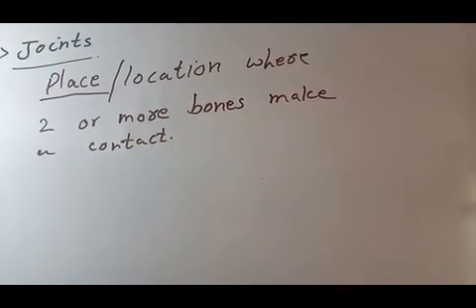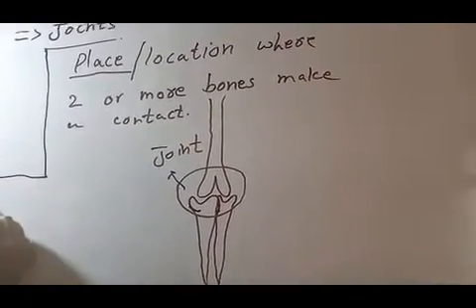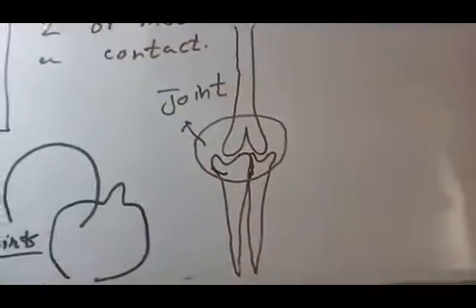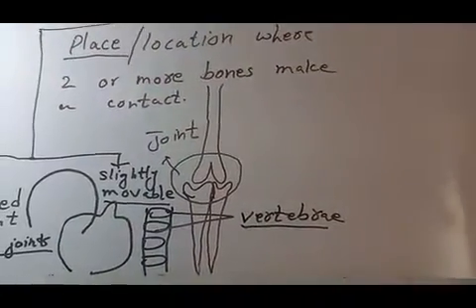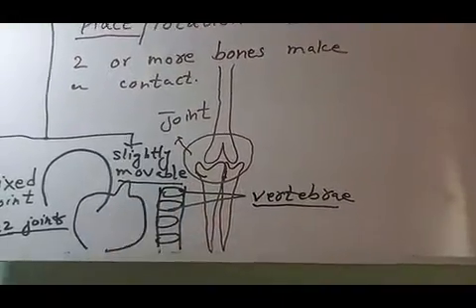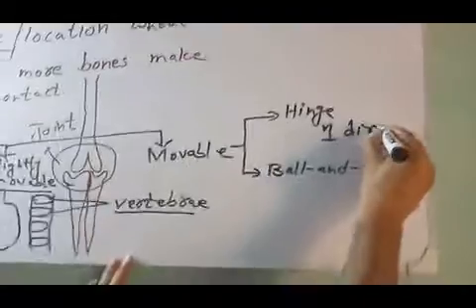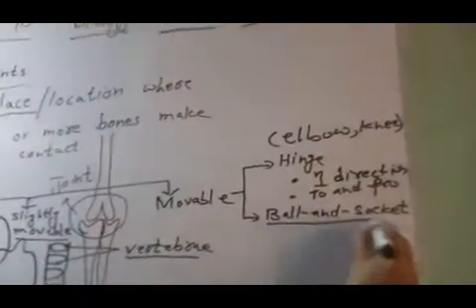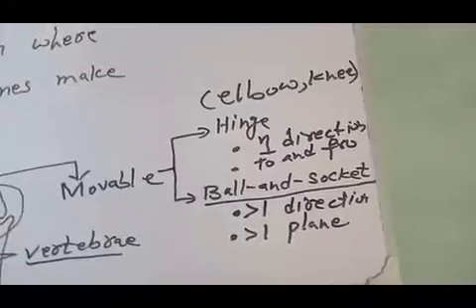Joints|Ch.13 biology |10th class